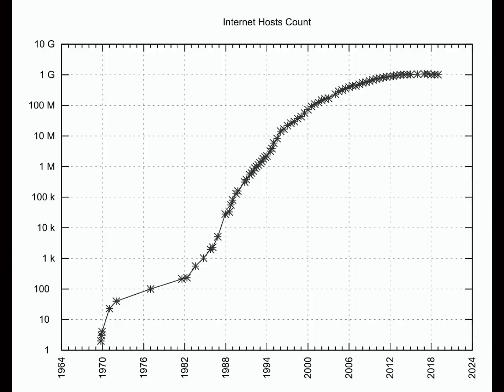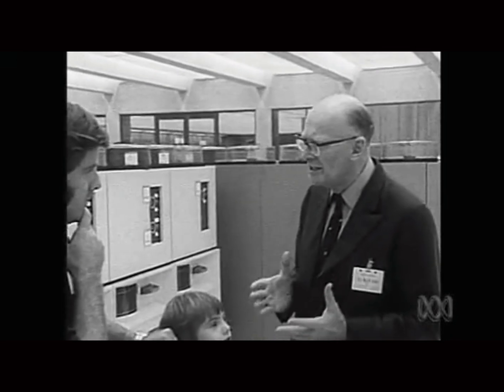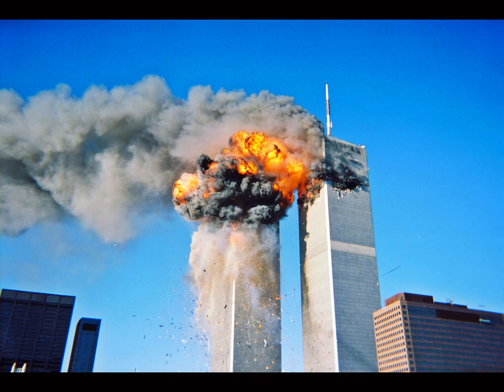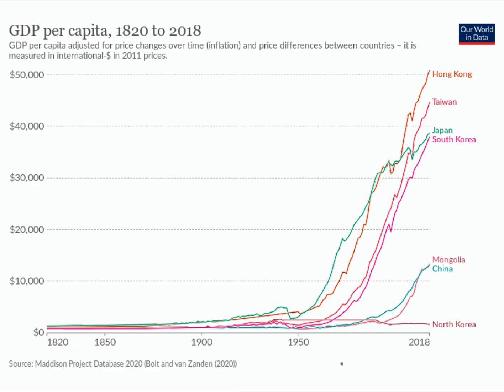How Major Wars Shaped the Global Economy!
This exploration dives into how major wars have shaped the global economy, from trade disruptions to technological innovations. Throughout history, conflicts like the Napoleonic Wars, World Wars, and the Cold War have transformed economic landscapes, pushing nations toward industrialization, sparking technological advancements, and altering global power dynamics. Wars have reshaped economies by shifting trade routes, creating new superpowers, and fostering economic crises, such as the energy shocks from the Gulf War and Russia’s 2022 invasion of Ukraine. Understanding the economic impacts of these pivotal conflicts provides critical insights into the world we live in today.